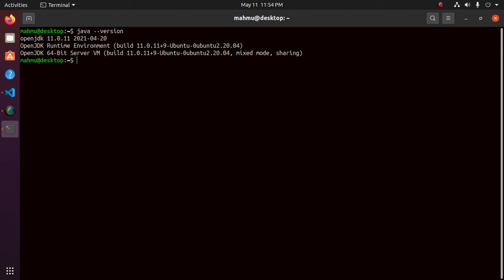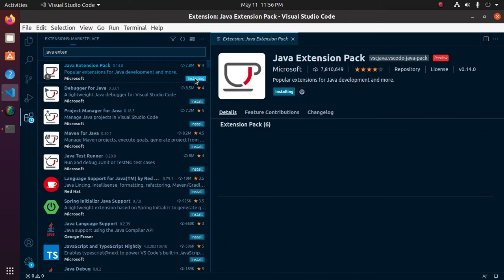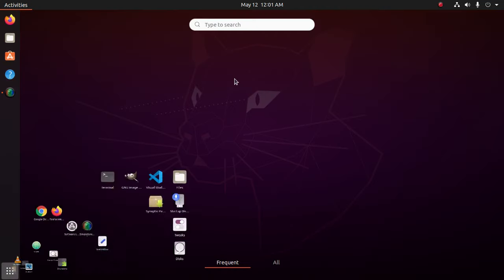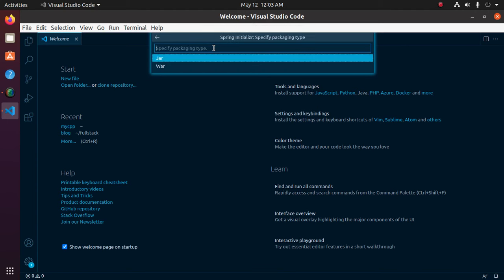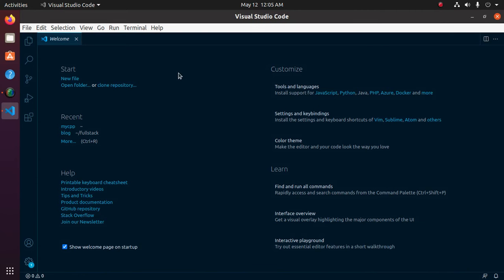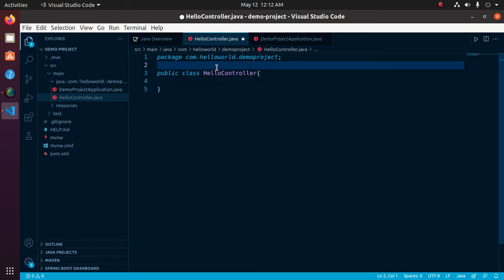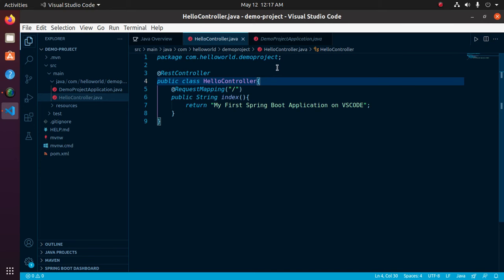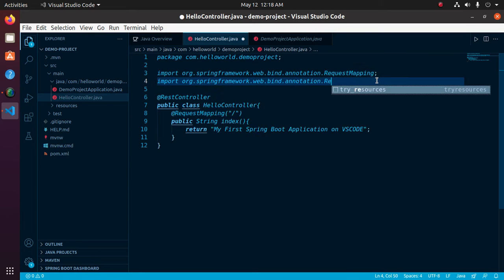VS Code for Spring Boot Java Development | Create and run Spring Boot Web Project VSCode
In this tutorial you will learn how to Setup VSCode for Spring Boot Java Application Development and create & run spring boot web project in Visual Studio Code.